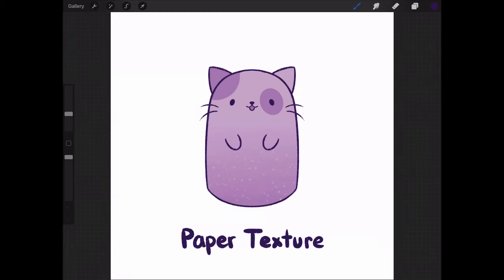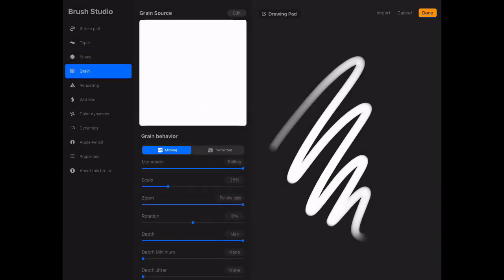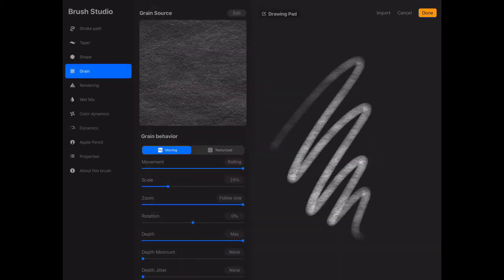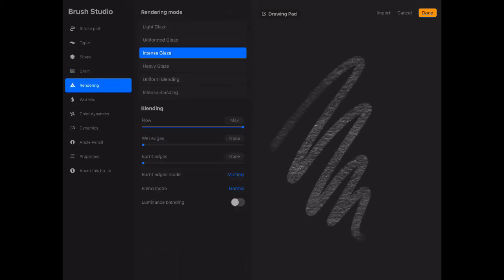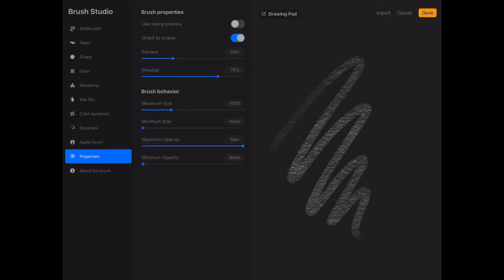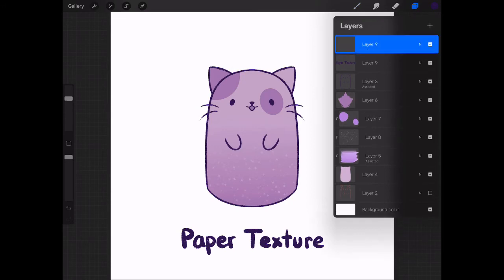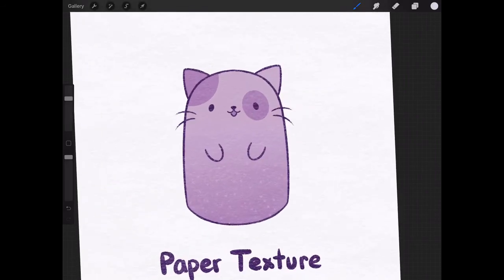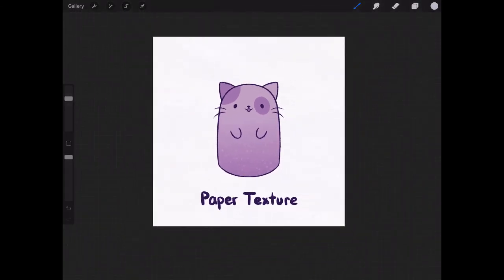How to Make a Paper Texture Brush in Procreate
Hiiii! So I was watching videos trying to make a paper texture brush on Procreate, but I couldn't really find any that were helpful on the newer version of Procreate, so I decided to make my own. I hope this was helpful to you! Again, sorry for the crunching noises. Trust me, it bothers me as much as it bothers you. Also, I know in the end you can't really see the paper texture, but that's due to the quality of the video. You can see it in real life.